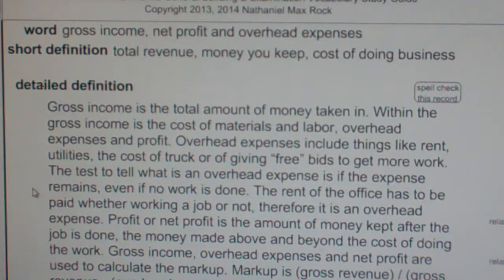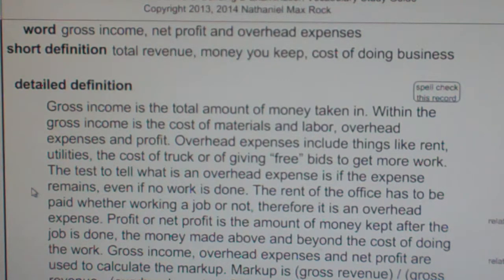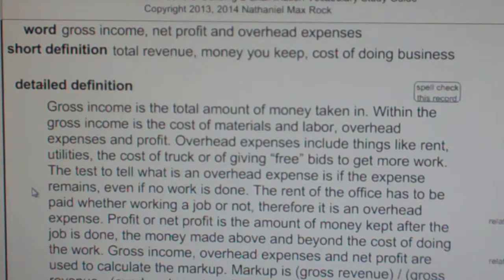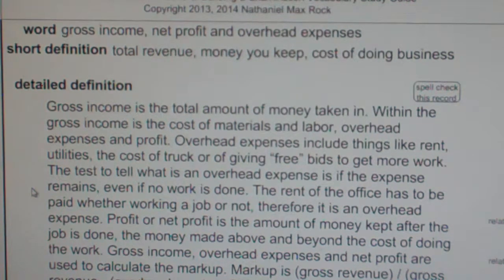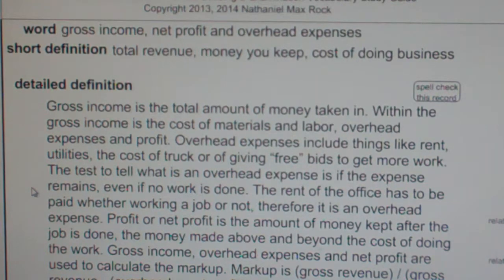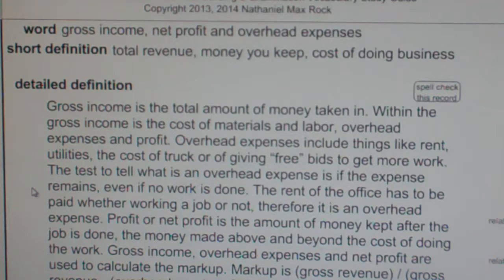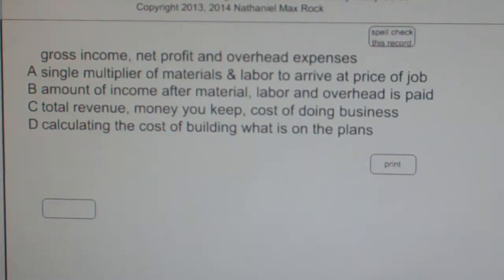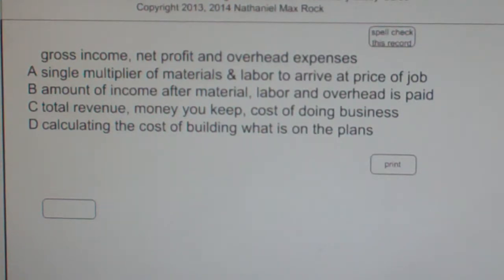gross income, net profit and overhead expenses GCE42.com General Contractors Exam Top Words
Instructions:
1. Go to GCE42.com for playlists (there are several)
2. Don't Waste Your Time -- View videos of words you DO NOT ALREADY KNOW
3. Continue to view words until you know them by heart
4. Use Multiple Choice Question to help embed word in your memory

for study materials. Good Luck!

gross income, net profit and overhead expenses

Gross income is the total amount of money taken in. Within the gross income is the cost of materials and labor, overhead expenses and profit. Overhead expenses include things like rent, utilities, the cost of truck or of giving "free" bids to get more work. The test to tell what is an overhead expense is if the expense remains, even if no work is done. The rent of the office has to be paid whether working a job or not, therefore it is an overhead expense. Profit or net profit is the amount of money kept after the job is done, the money made above and beyond the cost of doing the work. Gross income, overhead expenses and net profit are used to calculate the markup. Markup is (gross revenue) / (gross revenue - (overhead + net profit)). Markup can be used as a multiplier of any total of materials and labor to arrive at a price for a job. Gross income is the total revenue, net profit is the money you keep, and overhead are the expenses which have to be paid whether working or not (like rent). Related Books: markup

A single multiplier of materials & labor to arrive at price of job
B amount of income after material, labor and overhead is paid
C total revenue, money you keep, cost of doing business
D calculating the cost of building what is on the plans

If you would like to make a donation, we thank you very much!